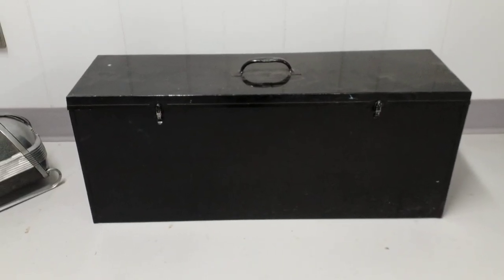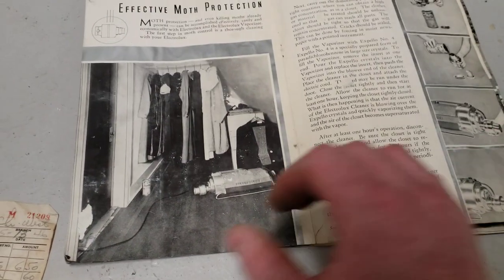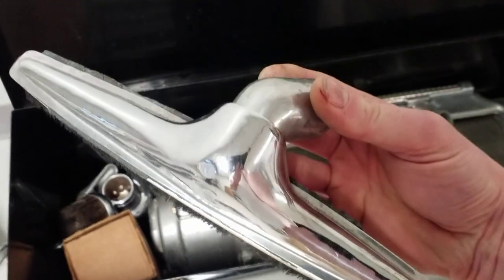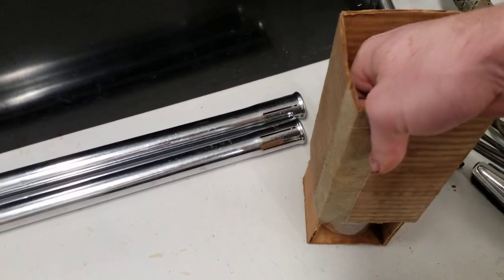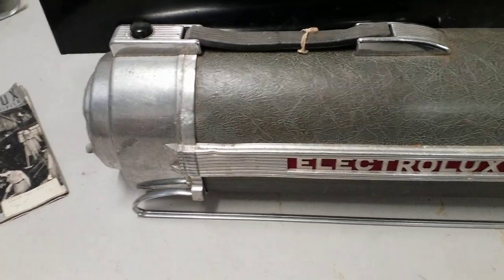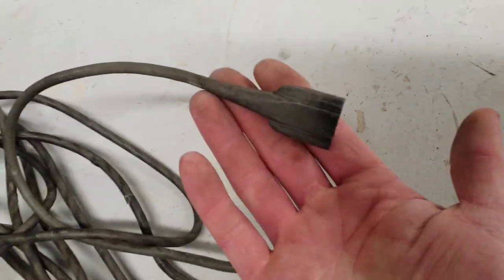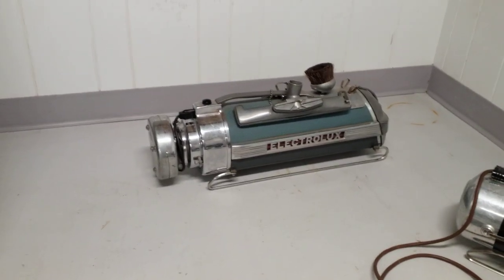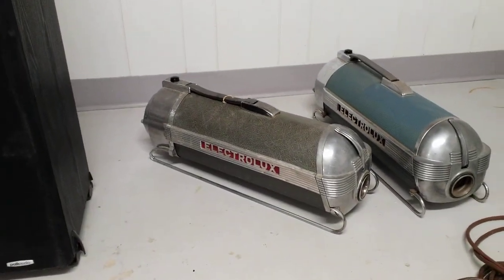Electrolux Prewar Model 30 Canister Vacuum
A different kind of unboxing video. This Electrolux Model 30 (XXX) was sold on August 26, 1938, fifty years to the day before my birth! I guess I was meant to have it. The machine is nice and complete, even having the original owner's manual and sales papers! Even though the Model 30 is the "Iconic Electrolux" that everyone recognizes from decades ago, with huge numbers produced after World War II, the design originated in 1937, with pre-war machines being quite a bit more rare (particularly the earliest version with the darker leatherette and the added vents on the back cover!). A number of changes took place through the Model 30's production run from 1937 to 1954, some due to wartime material shortages, others for the purpose of making the machine simpler and less costly to produce, and still others having to do with styling updates and available options. The later versions (like my early 1950's unit that has a cameo appearance in this video) could be accessorized with an automatic cordwinder and a convenient attachment saddle that kept the cleaning tools close at hand.

The Model 30 was styled by industrial designer Lurelle Guild, and an example is on display at the Smithsonian, where no doubt (as they do at my shop) people frequently point to it and say "Grandma had one just like that!"